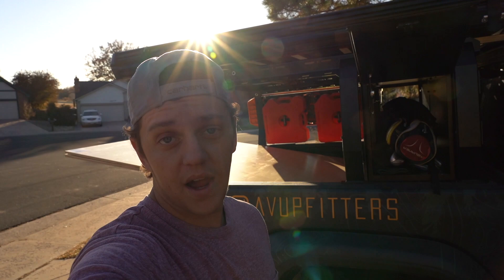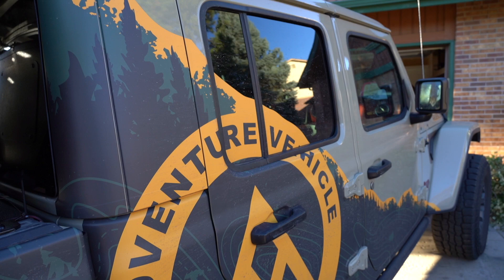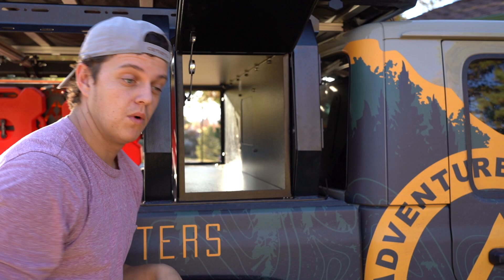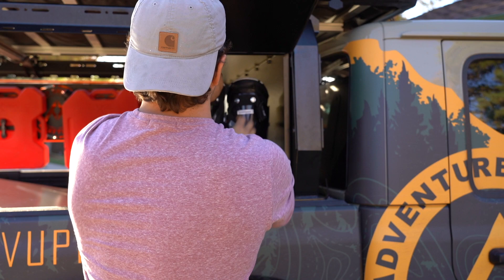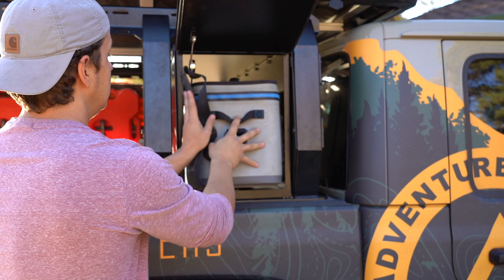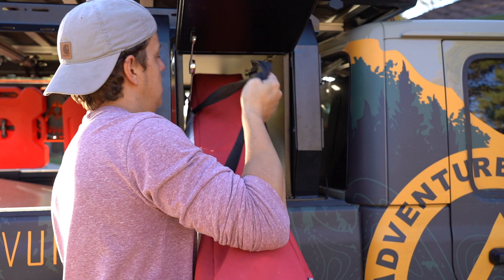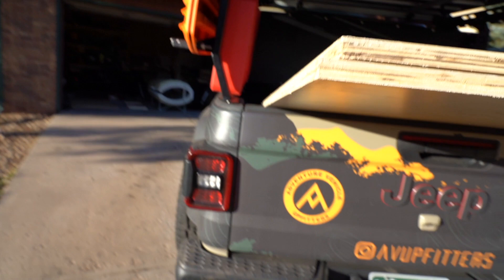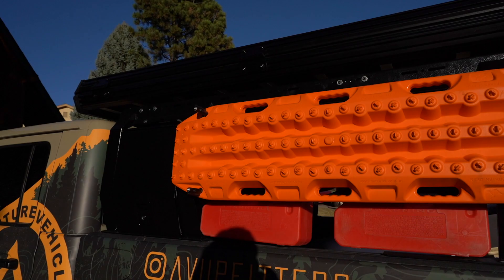Jeep Gladiator ATLS Truck Bed Rack Cab Side Cargo walk around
Here is a video showing off the features of the ATLS Bed Rack Cab Side Cargo bin.

Store and lock all of your valuables inside of the cab length lockable storage bin that is built for the ATLS Bed Rack.

Keep your truck bed clean and open and away from prying eyes and sticky fingers. Leave leg room for your passengers and leave your gear outside and locked away.